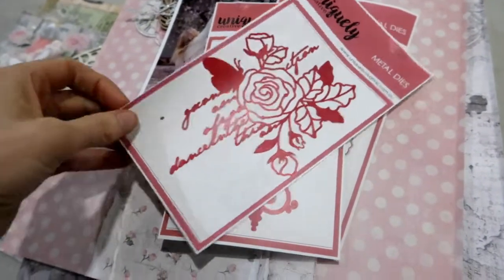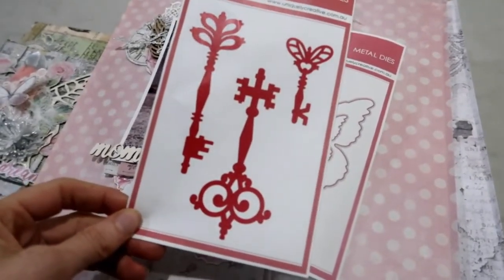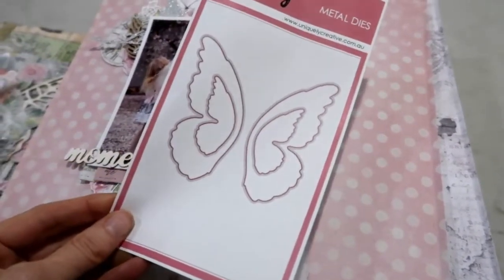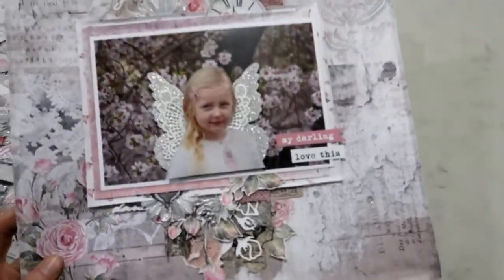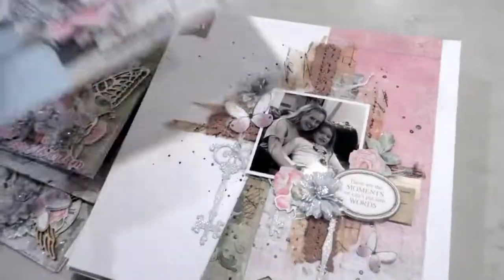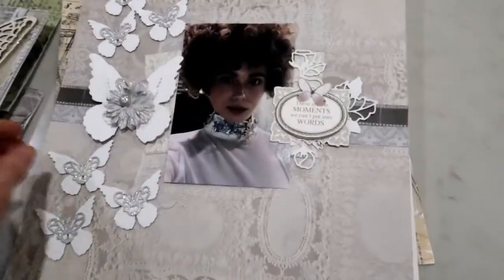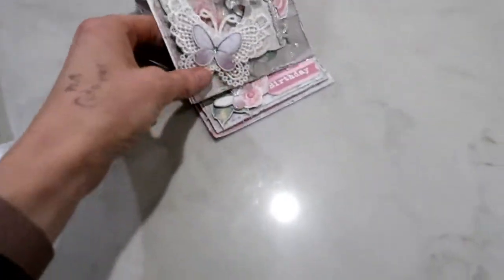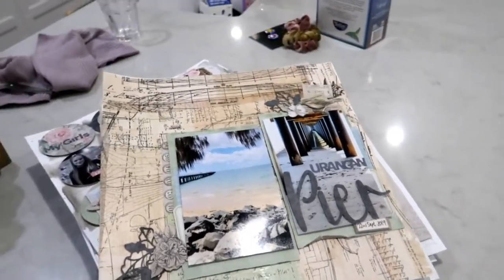November Subscriber Add-ons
For Uniquely Creative Subscribers to add on to their Kit Subscription